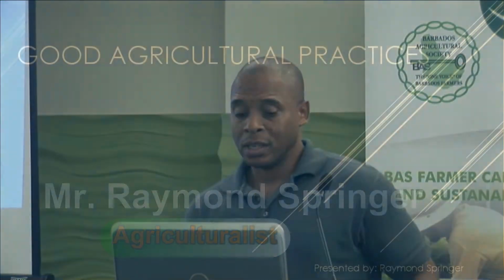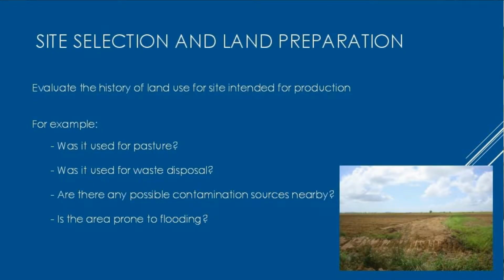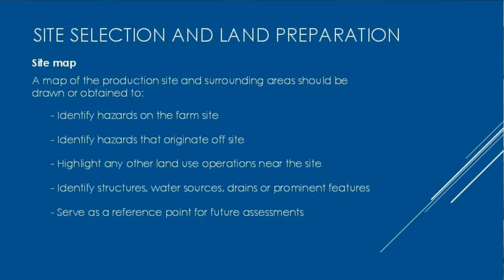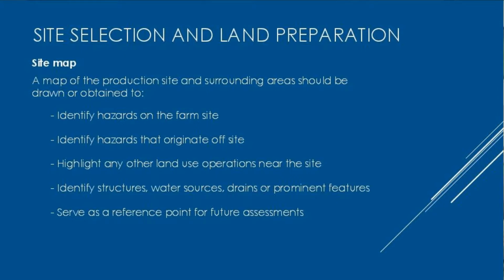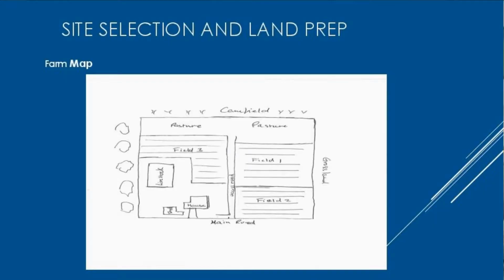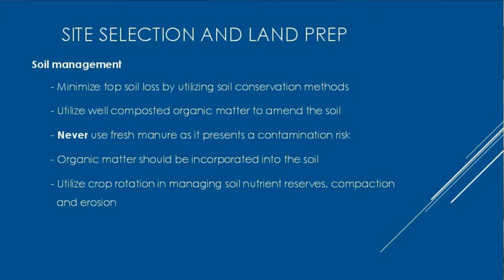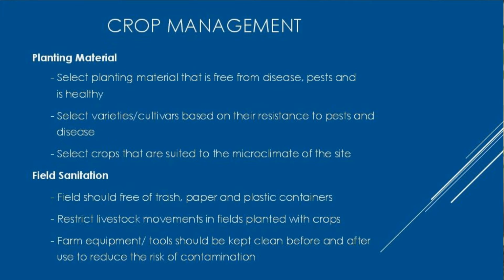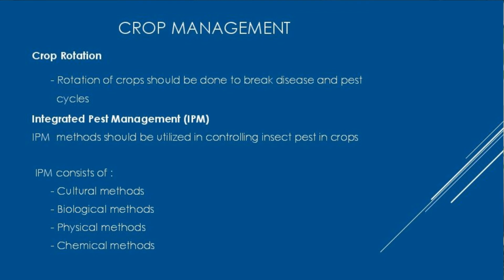CTA BAS Seminar # 1 Good Agricultural Practices Part 1 Introduction to GAP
Barbados Agricultural Society (BAS) with support from the Technical Centre for Agricultural and Rural Cooperation (CTA) Training Series - 2017, Barbados.

Training Session on Good Agricultural Practices (GAPs)
Part 1:-
*Introduction to Good Agriculture Practices
*Components of GAPs
*Site Selection & Land Preparation
*Crop Management